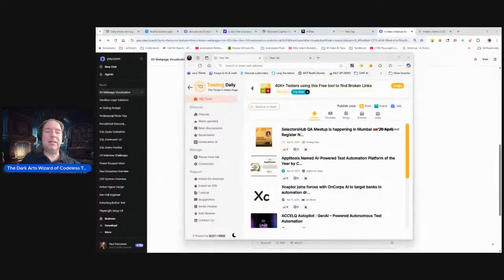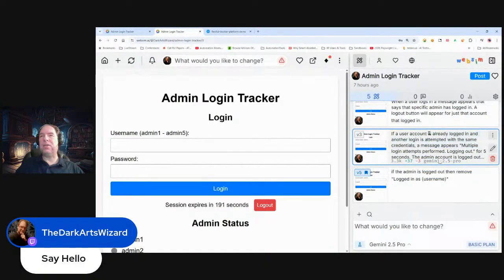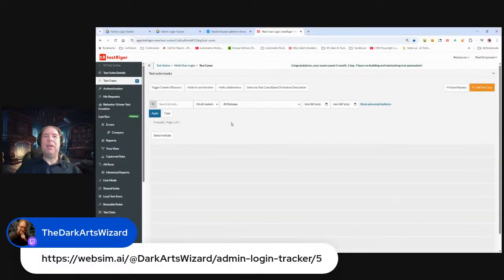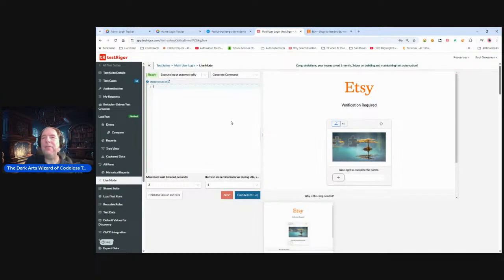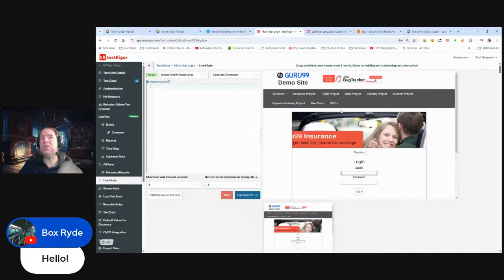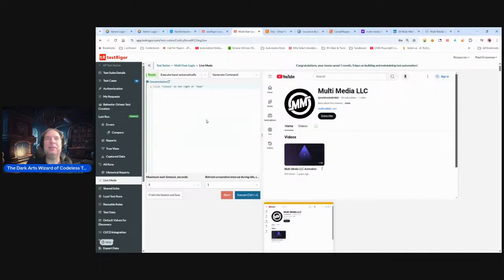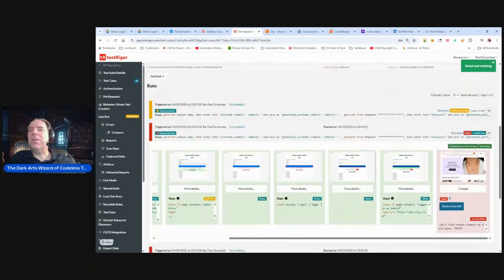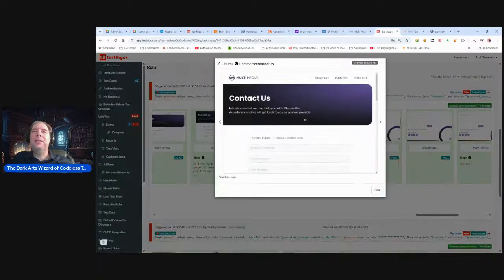Late Night LIVE Test Automation Tilt and testrgor